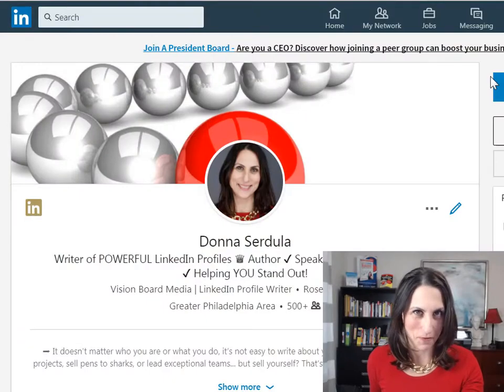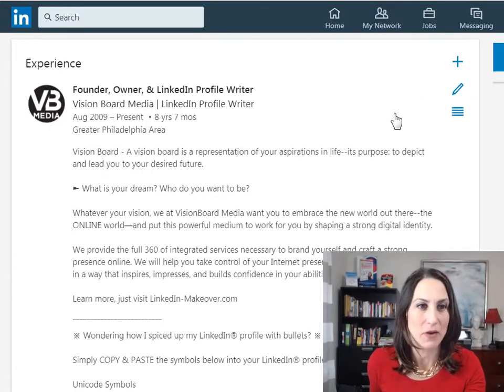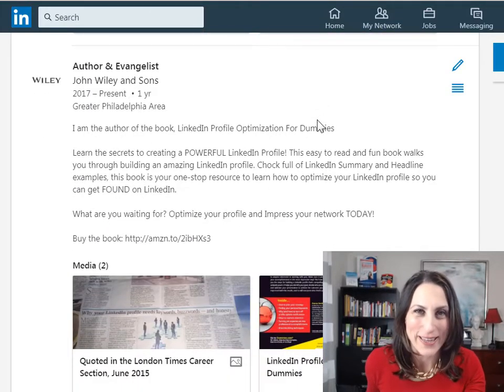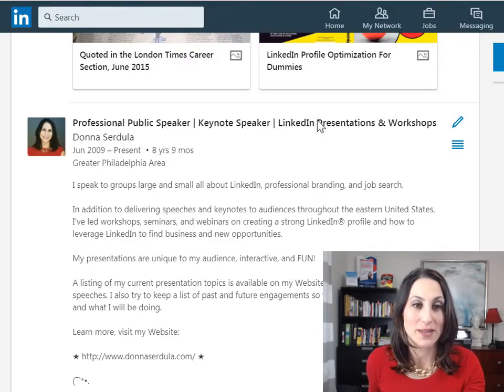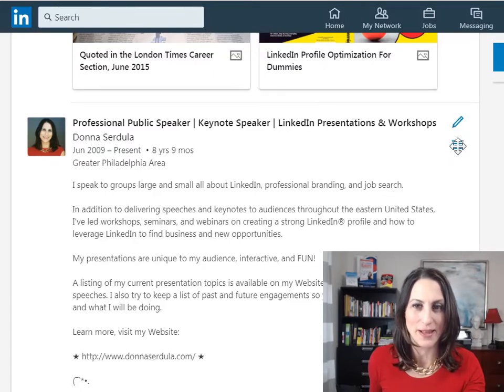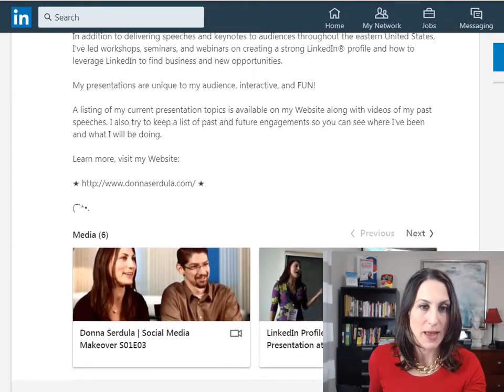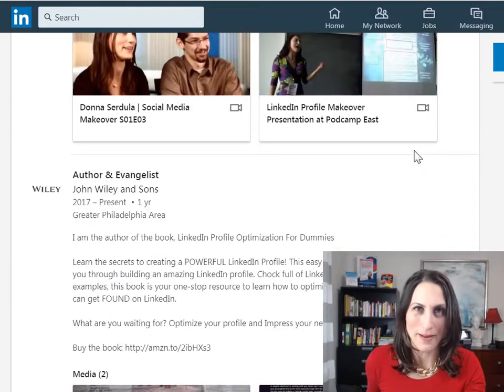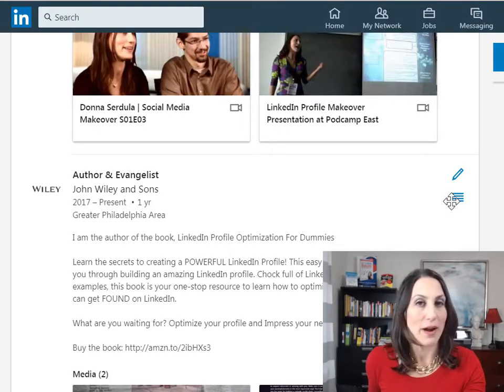How to Reorder Experiences on your LinkedIn Profile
I often get asked if it’s possible to reorder experiences on your LinkedIn profile. The short answer is no. LinkedIn sticks with a straight chronological structure with the most current position at the top and older positions cascading toward the bottom of the profile.

However, there is one exception to this rule: CONCURRENT, CURRENT experiences. If you hold two or more current experiences at the same time, you can choose the order in which to list them on your profile.

Here’s how:
 1. Open your LinkedIn profile.
 2. Scroll through your profile to the Experience section and hover your mouse pointer over the current position you’d like to rearrange.
 3. Click and hold the icon that has a series of horizontal lines on it and drag it into the desired position.

When you reorder experiences, the top-most experience will lead in the Current line in the top section of your profile.

Visit LinkedIn-Makeover.com to have your profile professionally written and optimized!